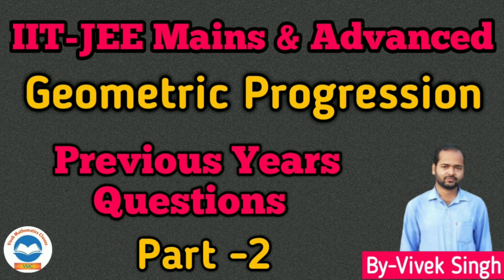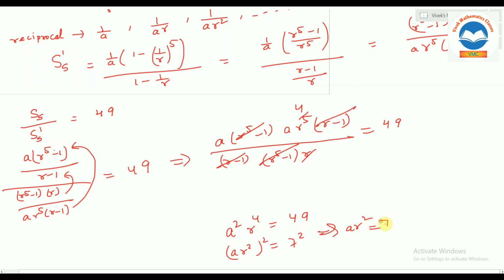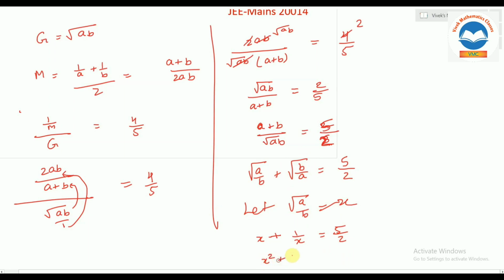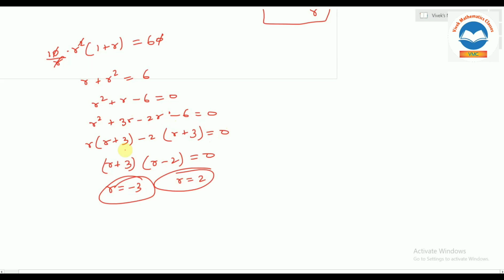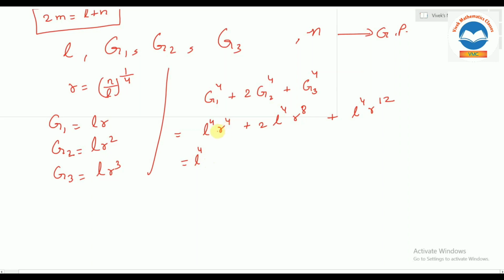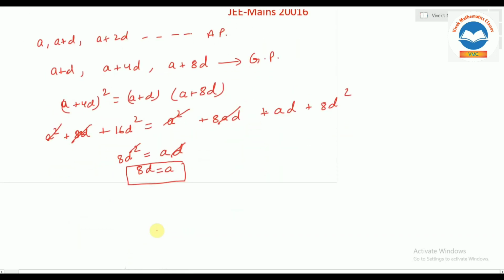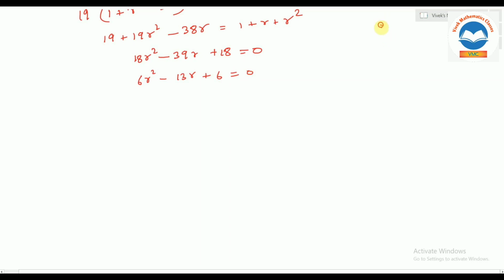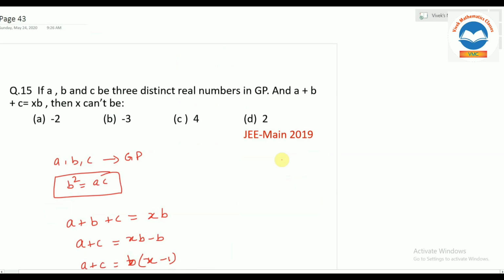JEE || Mathematics || Geometric Progression (GP)Part 6 || Previous Years JEE mains questions on G.P.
vivek mathematics classes by Vivek Singh
Geometric Progression
Geometric progression by Vivek Singh
Geometric Progression for IIT - JEE Mains & Advanced by Vivek Singh
Geometric Progression for CBSE by Vivek Singh

Previous years IIT-JEE Mains Questions based on Geometric Progression by Vivek Singh